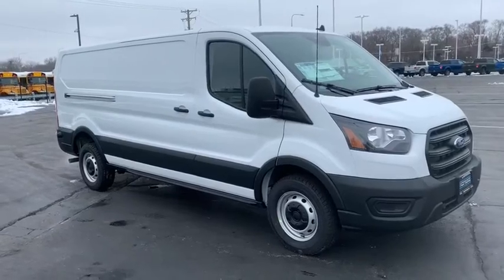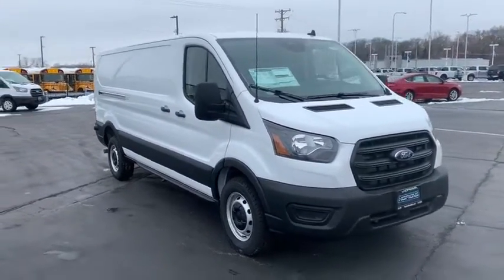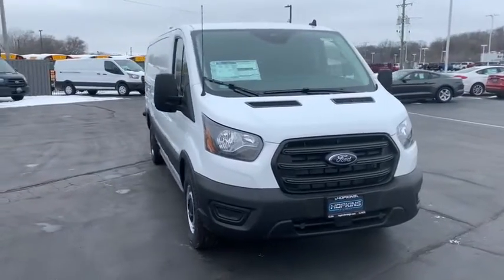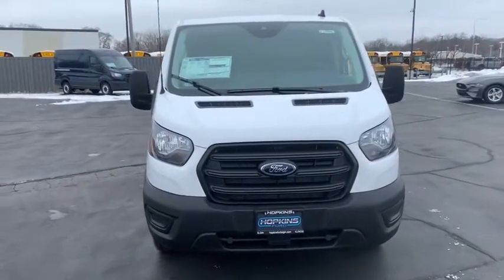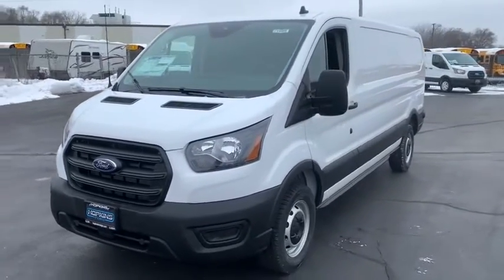2020 Ford Transit-150 Elgin, Streamwood, Dundee, Schaumburg, Bartlett, IL 1990T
Oxford White New 2020 Ford Transit-150 available in Elgin, Illinois at Hopkins Ford. Servicing the Streamwood, Dundee, Schaumburg, Bartlett, IL area.

Hopkins Ford
2020 North Randall Rd